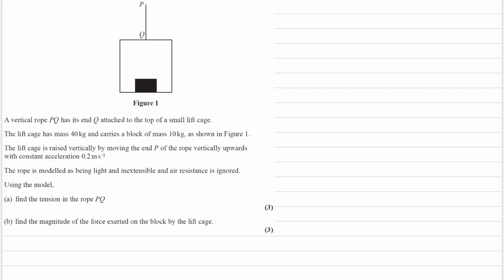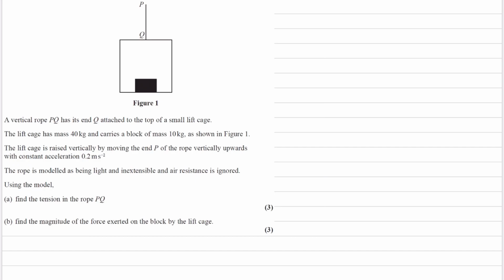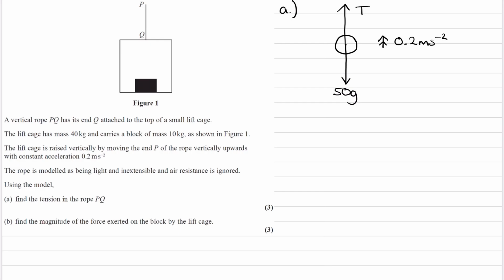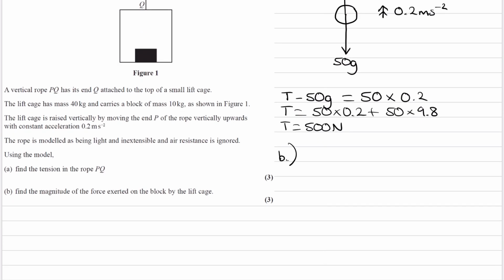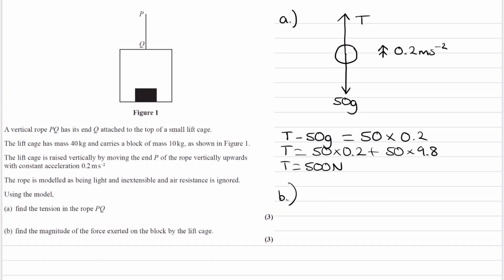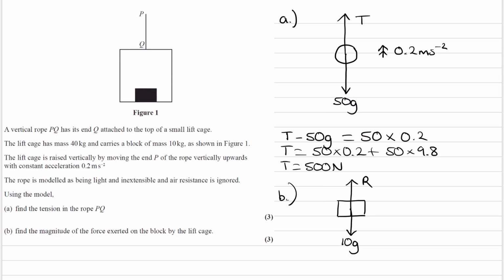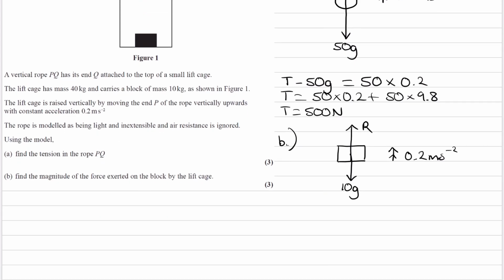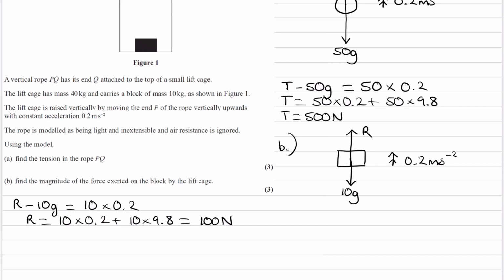Forces & Motion Exam Questions - A Level Maths - Edexcel Mechanics Year 1 - Q9 (level 2)